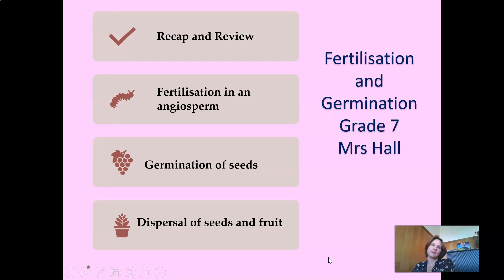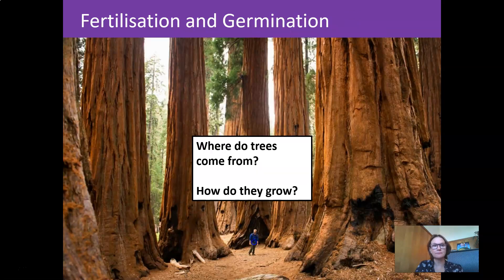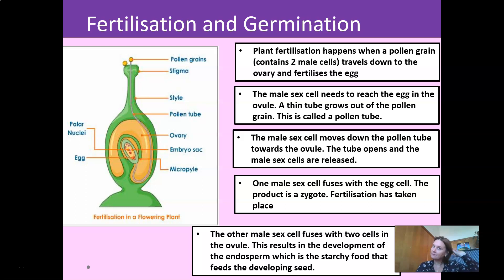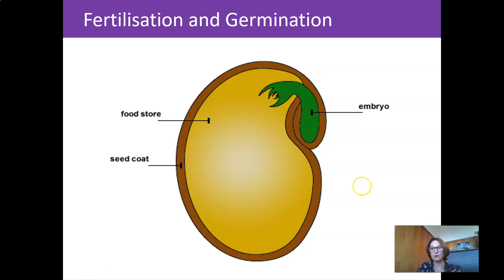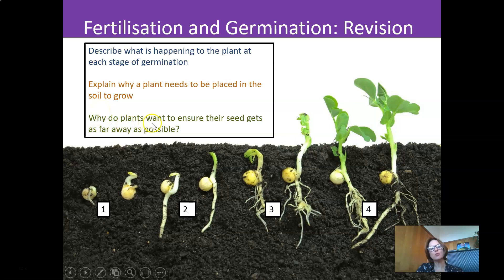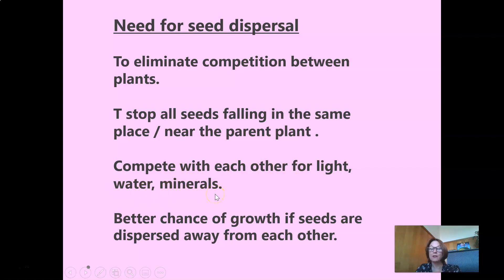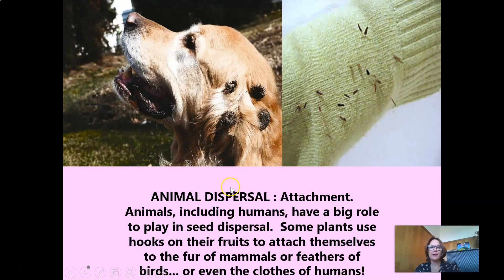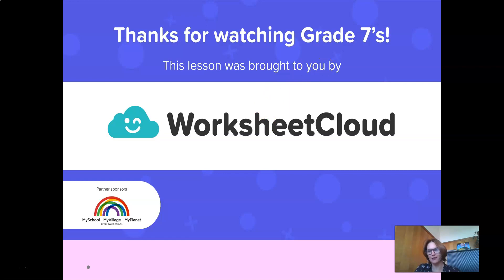Grade 7 - Natural Sciences - Fertilization of an angiosperm / WorksheetCloud Video Lesson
In this Grade 7 Natural Sciences video lesson we will be teaching you about Fertilization of an angiosperm.